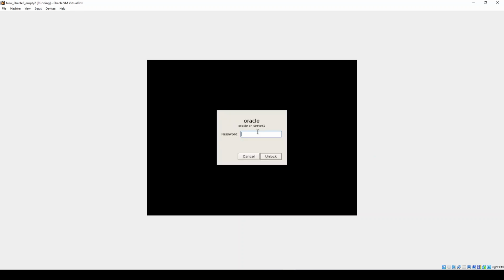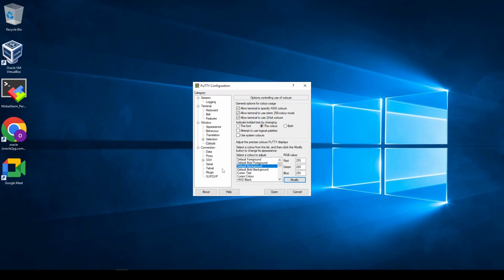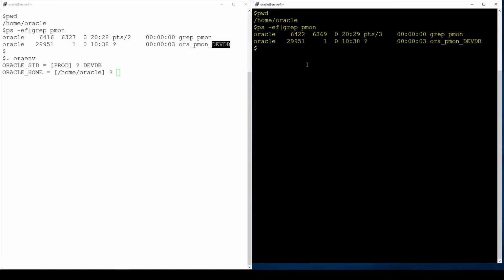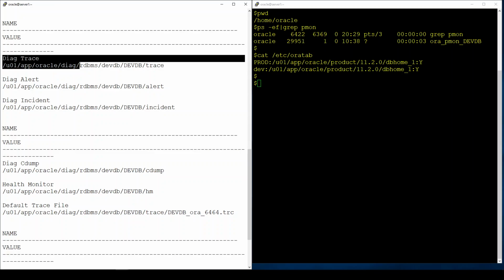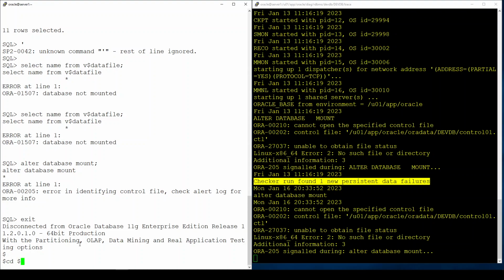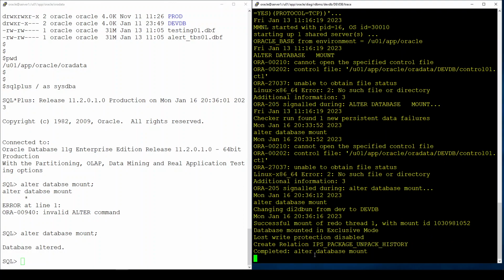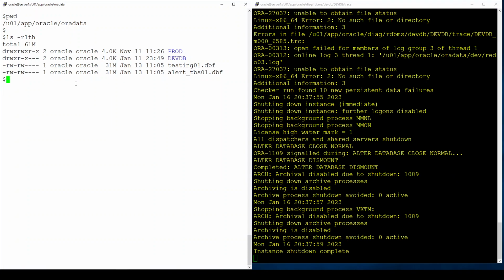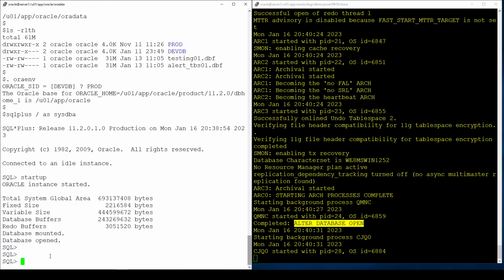ALERT LOGFILE MONITORIG ENGLISH - Oracle Database